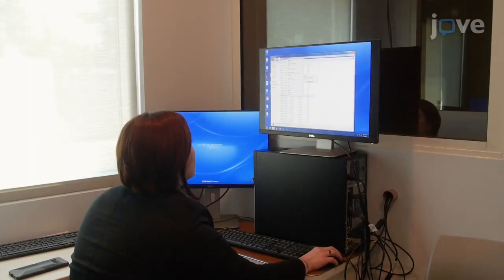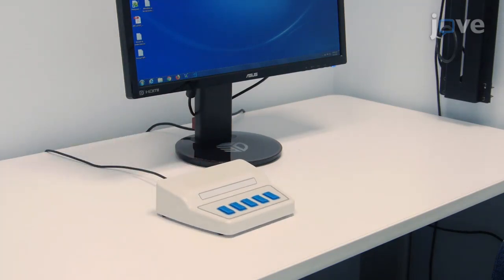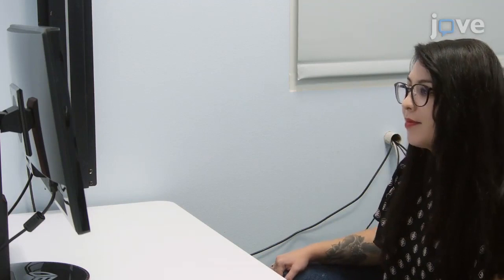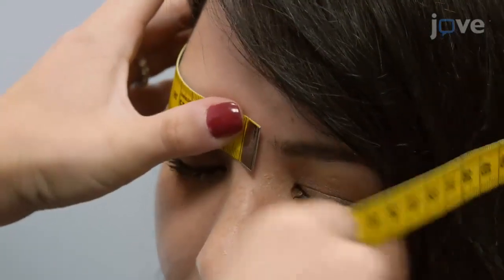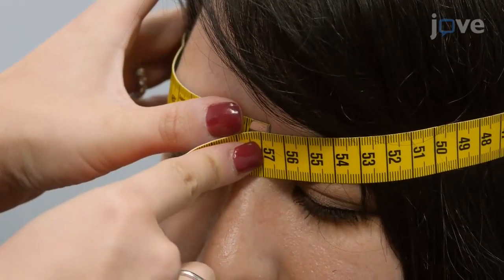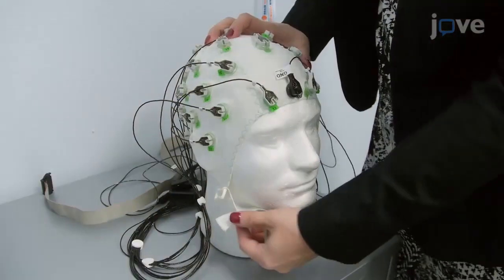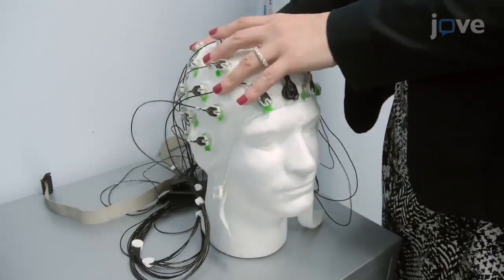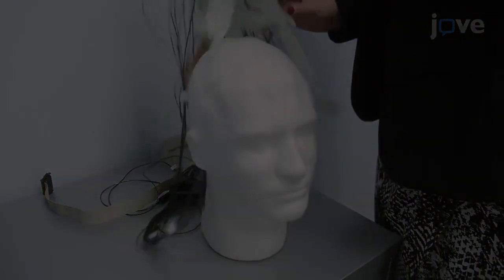Electrophysiology Protocol To Measure Reward Anticipation & Processing-Children l Protocol Preview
An Electrophysiology Protocol to Measure Reward Anticipation and Processing in Children -  a 2 minute Preview of the Experimental Protocol

Katherine K.M. Stavropoulos, Leslie J. Carver
University of California, Riverside, Graduate School of Education; University of California, San Diego, Psychology Department;

This protocol is designed to measure reward anticipation and processing in young children with and without autism. Specifically, the protocol is designed to study the neural correlates of reward during social and nonsocial conditions while controlling for reward between conditions.